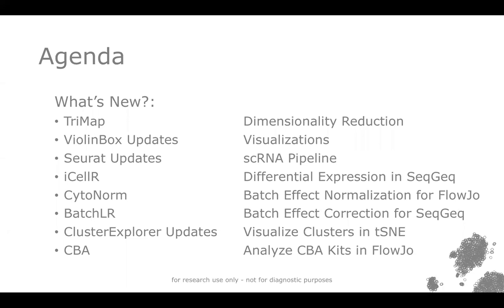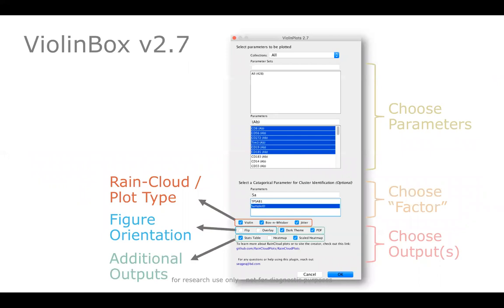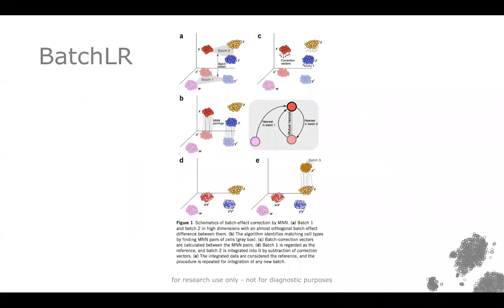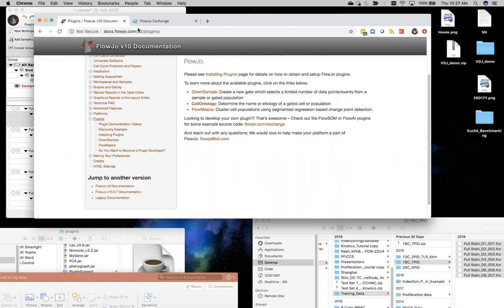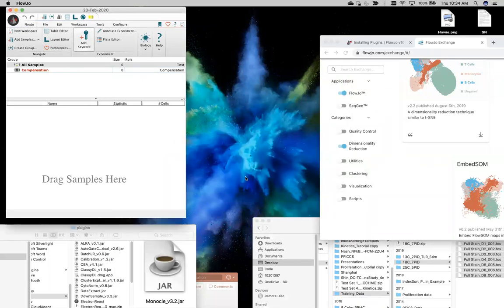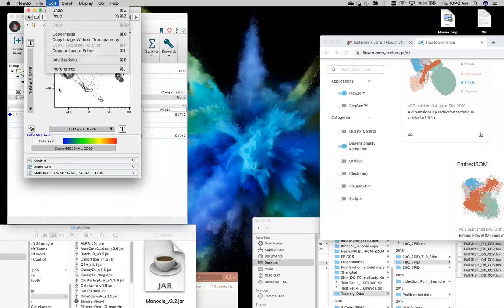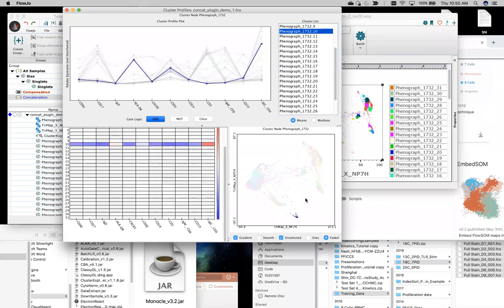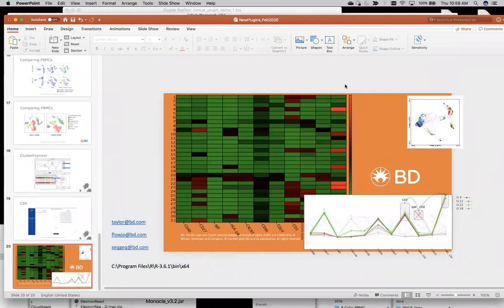How to use Plugins in FlowJo v10 Webinar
This webinar teaches you the basics of installing plugins for FlowJo v10 and introduces you to all the latest features.
Plugins help your research stay ahead of the curve. Our industry-leading collaborations help us bring informatics innovation to you quickly and intuitively. Plugins are executable java files that extend the functionality of the FlowJo application.
Some of our popular plugins are: UMAP, ClusterExplorer, Phenograph, CytoNorm, FlowSOM, DownSample, FlowAI, Fit-SNE, X-Shift, FlowMeans, ViolinBox, HyperFinder, iCellR, FlowClean, Monocle, BatchLR and more